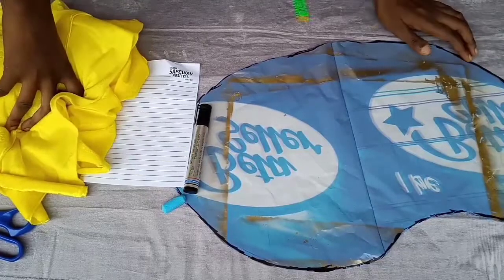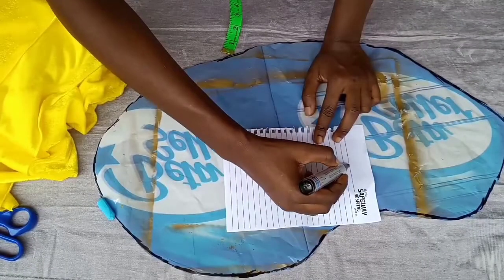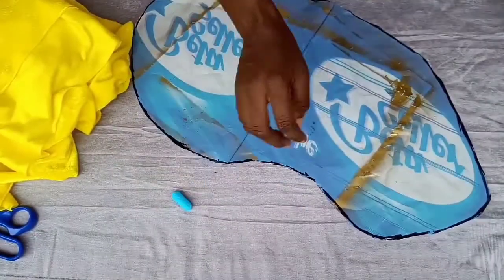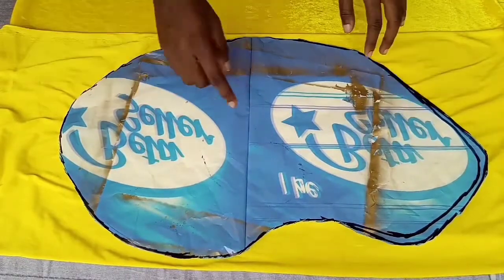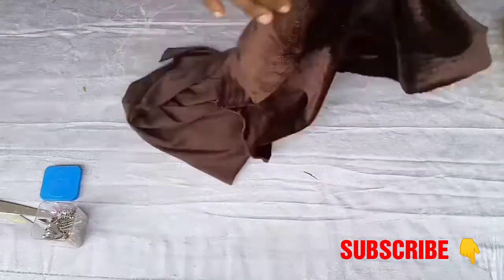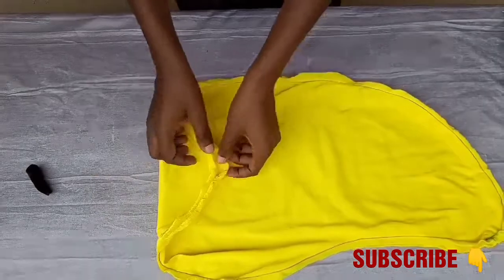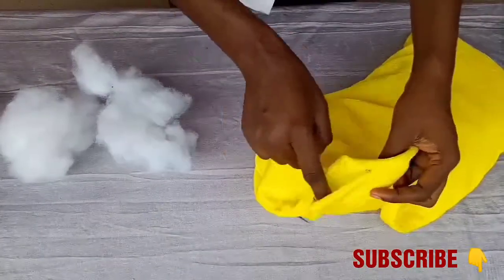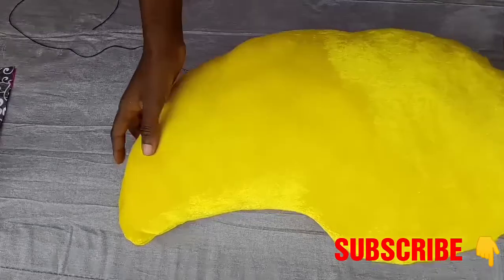DIY MANGO THROW PILLOW. HOW TO MAKE THROW PILLOW.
There is always  joy that comes with doing things yourself instead of spending lots of money to get things done.

My channel is basically design to teach you DIYs that you can easy do at home and also make some money from as you practice them continuously.

To encourage me to continue to make more educating contents, you have to subscribe to the channel, turn on the notification so whenever I post a new video you will be the first person YouTube will notify.

Also share the video to others, you may not know the extent at which that will help someone.

Welcome to DamideTV Community.

We can do all things through Christ that strengthens us.